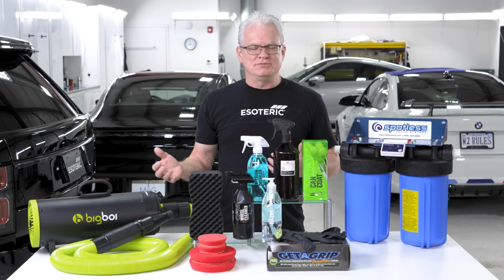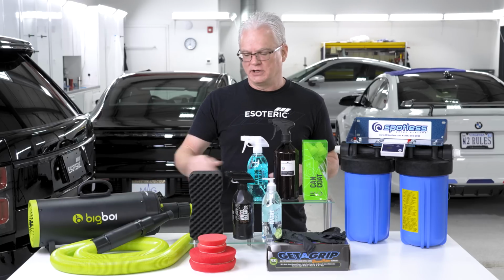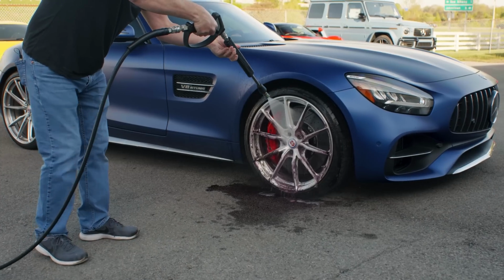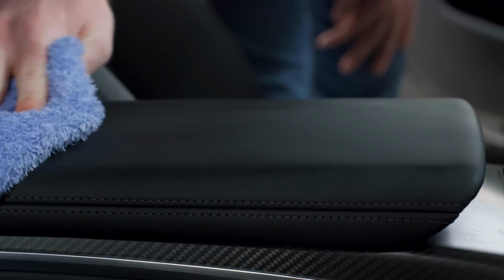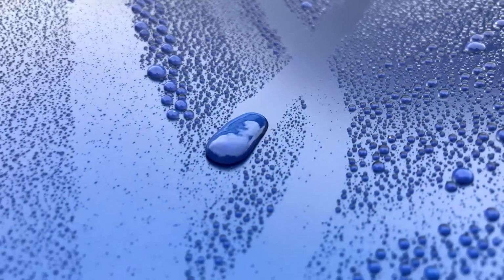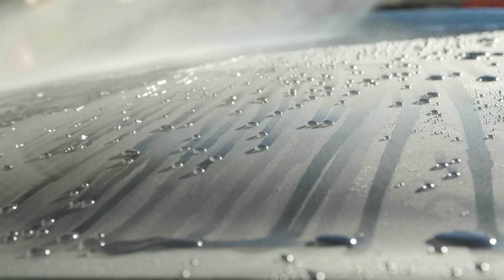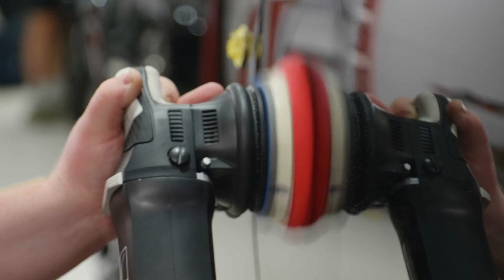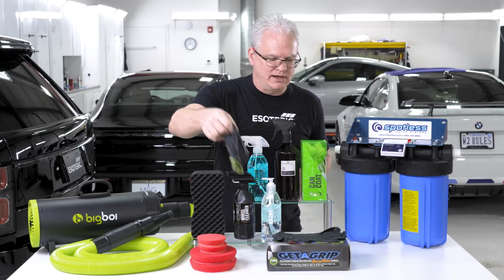My Top 10 FAVORITE auto detailing products in 2022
Todd likes these products.
...like ... a lot...
He's confident you will like them too.

Facebook and Instagram: @EsotericDetail, @EsotericProducts